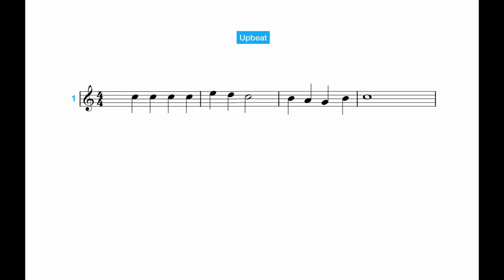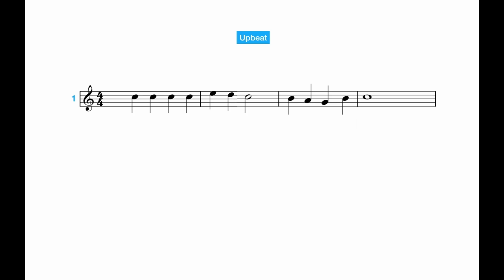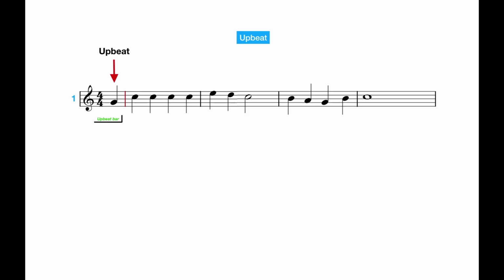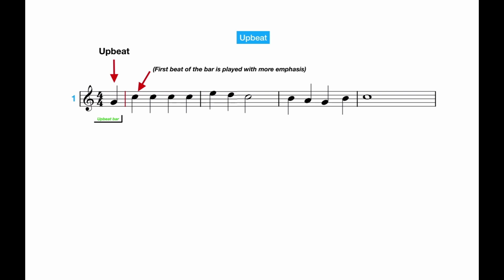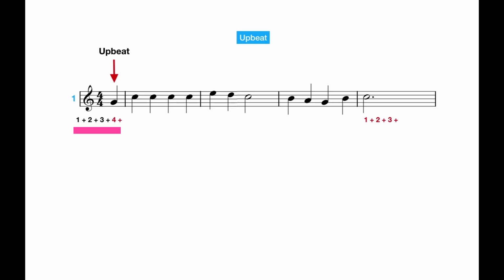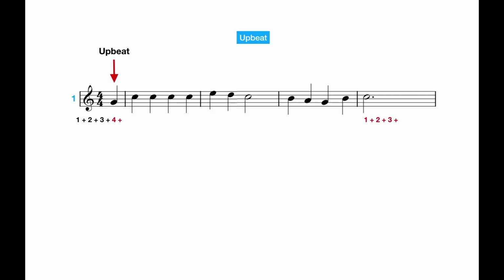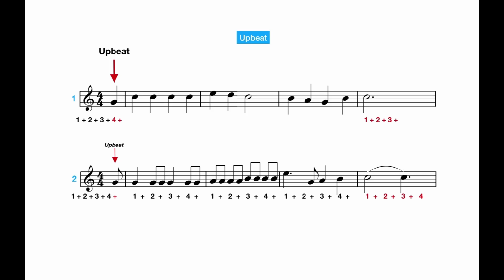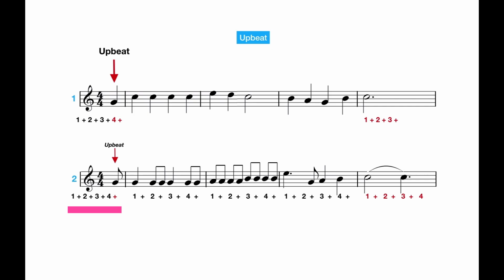Upbeat (anacrusis/pickup/lead-in note) - LESSON SEVENTEEN (P2) - Beginner Sight Reading Piano Course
In this lesson we learn what an 'upbeat' is and how to play it and count it's rhythm on sheet music. An upbeat is also known as an 'Anacrusis' or 'pickup or lead-in note.

00:00 - Intro
00:27 - Upbeat
01:16 - Upbeat Dynamics
01:50 - Upbeat Value